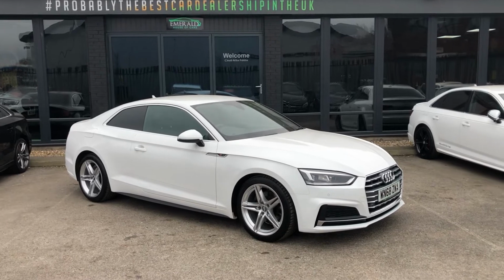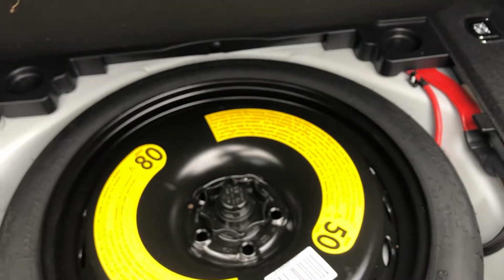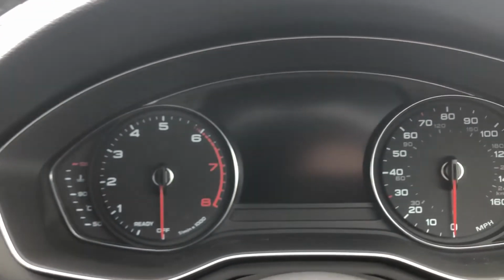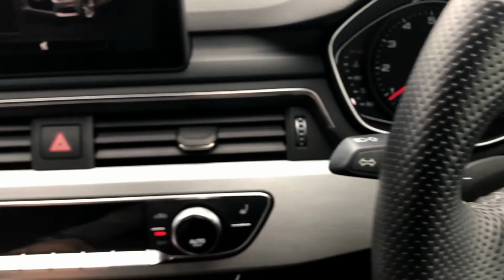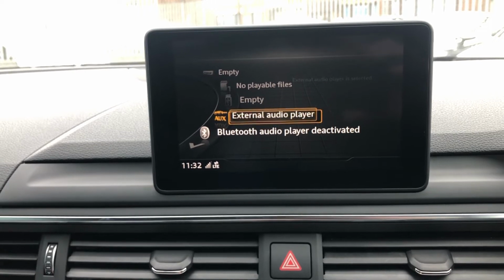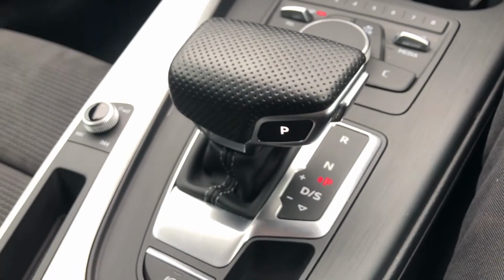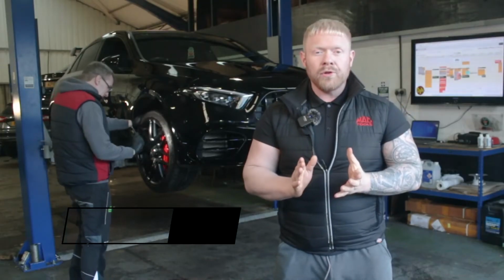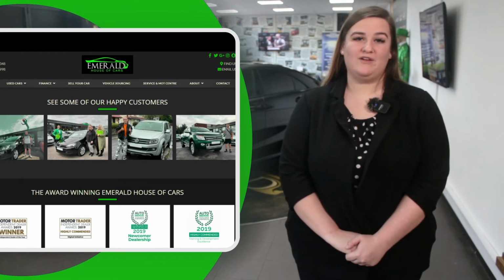2018 68 AUDI A5 2.0 TFSI S LINE 2D 188 BHP WN68ZWA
2018 Audi A5 S-Line TFSI auto finished in Ibis White

Interior Features
4-Way Electric Lumbar Support, Auto-Dimming Rear-View Mirror, Cloth Headlining in Black, Contrast Stitching on Seats - Steering Wheel and Gear
Lever Gaiter, Deluxe 3-Zone Electronic Climate Control, Electric Boot Lid Release, Front and Rear Floor Mats, Front Centre Armrest, Gear Lever
Knob in Black Perforated Leather, Heated Front Seats, High Multi-Function 3-Spoke Leather Steering Wheel with Grips in Perforated Leather and
S Badging, Illuminated Door Sill Trims with S Logo, Inlays - Matt Brushed Aluminium, Interior Lighting, Keyless Go, LED Interior Light Package,
Luggage Compartment Mat, Manual Seat Adjustment, Non-Smoking Package, Pedals and Footrest - Stainless Steel, Split-Folding 2-Seater Rear
Seat Bench in 3 Parts - 40-20-40 with Rear Centre Armrest, Tool Kit and Car Jack

Exterior Features
19in Alloy Wheels - 5-Parallel Spoke Design, Air Inlets - Horizontal Inlay in Matt Aluminium, Anti Theft Locking Wheel Bolts, Body Coloured Door
Mirrors, Chrome-Plated Exhaust Trim, Door Mirrors - Folding, Electric Windows - Front, High Gloss Package, Honeycomb Side Air Inlet Grille in
Titan Black, Radiator Grille in Twilight Grey with Matt Aluminium Inlays, Rear Diffuser in Twilight Grey Matt with Honeycomb Grille, Rear Diffuser
Strip in Chrome, Rear Grille - Black Grained, S Line Badges on Front Wings, S Line Front and Rear Bumpers, S line Side Skirts in Black, Space
Saver Spare Wheel, Windscreen with Acoustic Glazing, 19in Alloy Wheels - Multi-Spoke Design - Contrasting Grey - Partly Polished, Privacy Glass Side and Rear Windows

2 x SDXC Card Readers, 2 x USB Charging Ports and 1 x AUX-IN, Audi Connect Infotainment Services - 3 Month Trial, Audi Connect Safety and
Service, Audi Drive Select, Audi Smartphone Interface, Audi Sound System, Bluetooth Interface, CD Drive, Colour Drivers Information System with
7in High-Resolution TFT Screen, Cruise Control with Speed Limiter, DAB Digital Radio Reception, Electromechanical Power Steering, High-Beam
Assist, LED Headlights with LED Rear Lights and Dynamic Rear Indicators, Light and Rain Sensor, MMI Navigation, Sport Suspension, Tyre Pressure Warning Light, Voice Control System, Ibis White, Leather-Alcantara - Sport Seats with S
Embossed Logo - Black with Rock Grey Stitching

Safety Features
6-Airbag System, Anti-Theft Alarm, Electromechanical Parking Brake, ESC - Electronic Stabilisation Control inc ABS - ASR and EDL, First Aid Kit
and Warning Triangle, Hill Hold Assist, ISOFIX Child Seat Mounting and Top Tether, Multi Collision Brake Assist, Parking System Plus, Pop-Up
Bonnet for Pedestrian Protection, Pre-Sense City, Seat Belt Monitoring, Variable Restraint System

Backed with an extensive service history detailed below, of which the latest has been carried out at our on site RAC approved facility

11/2020
12/2021
03/2022